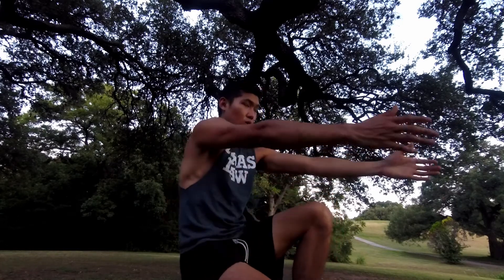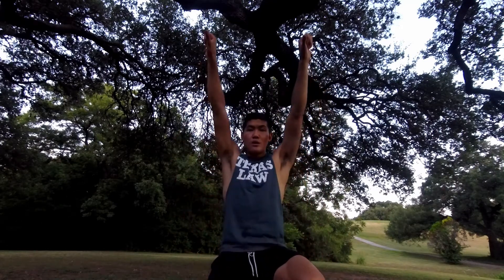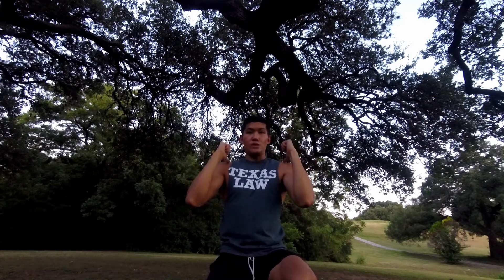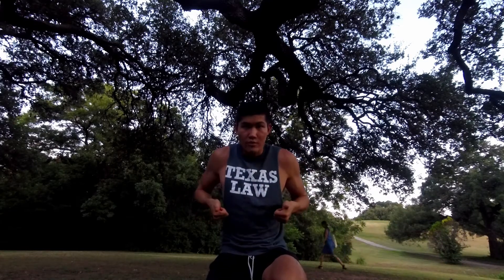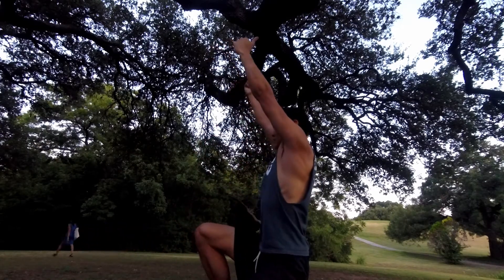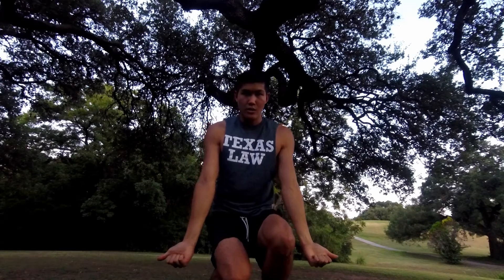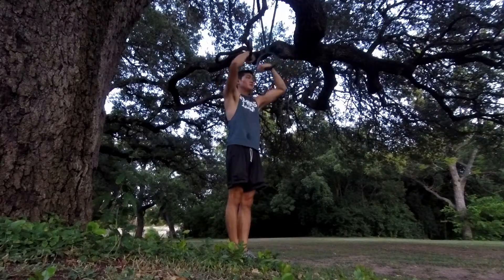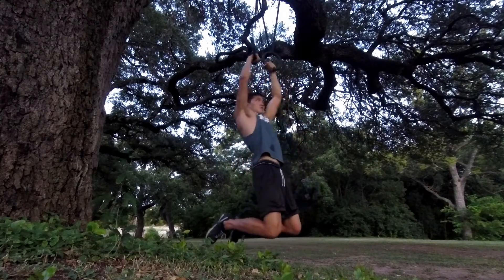7 Step Ring Muscle Up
Some steps I developed that really helped me figure out the Ring Muscle Up, making this video for my friend Jeremy. Could neither be bothered to film when the lighting was better, nor run adaptive noise reduction. Bite me.